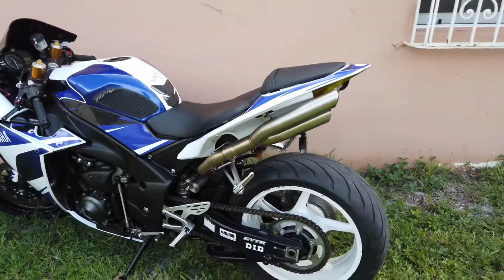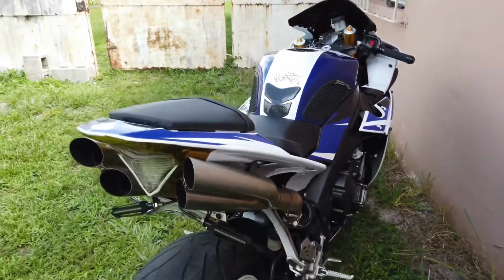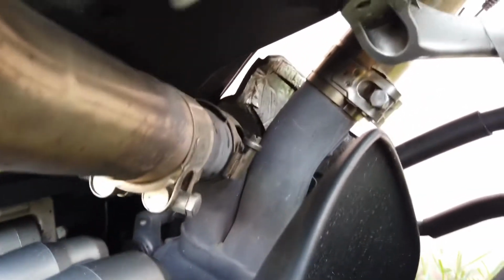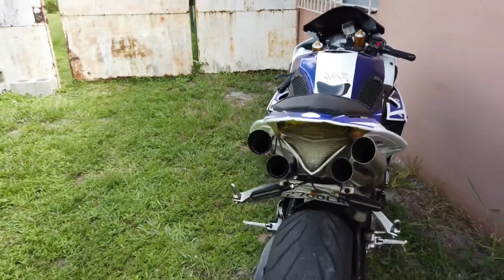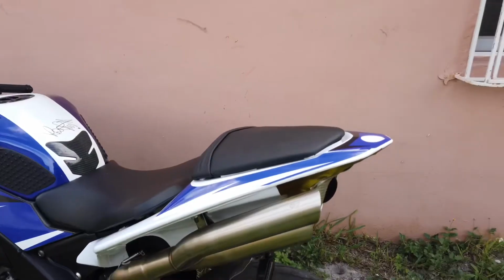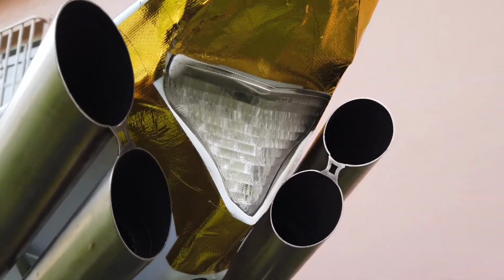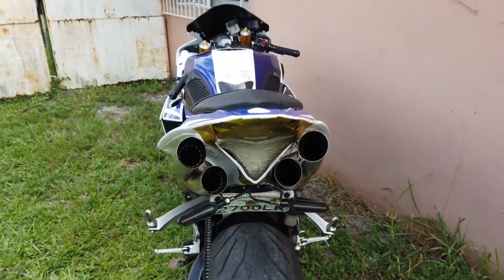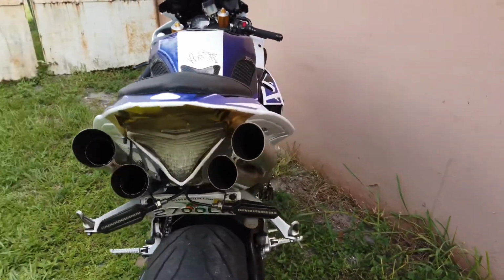R1 exhaust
Purchased a DanMoto exhaust and wanted to do a review since I don’t see much videos on YouTube.
Easy to install and is worth the money.
CURRENT MODS

-Danamoto quad tip
-BMC filter
-HID lights 6k
-Lowering Links rear
-PSR CCT
-Levers
-Grips
-Quick release gas cap
-Tank pad
-Knee grips
-Double bubble windscreen
-New tires
-LED turn signals